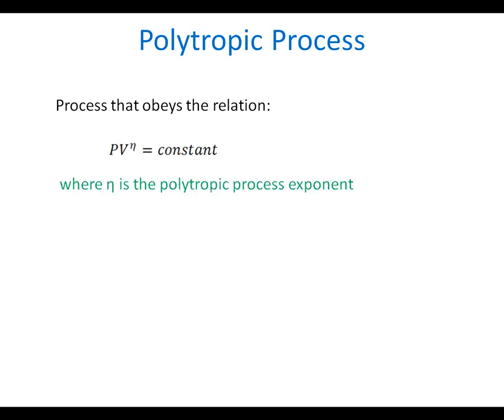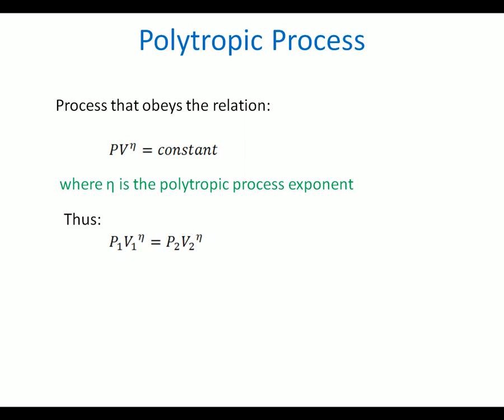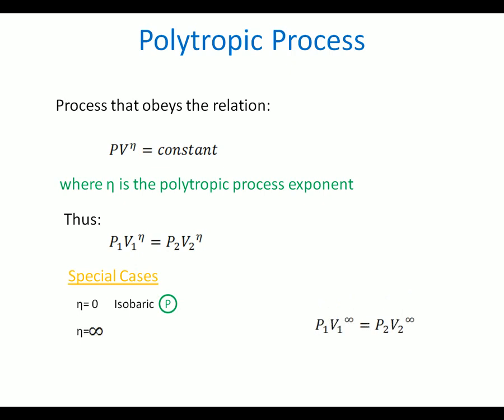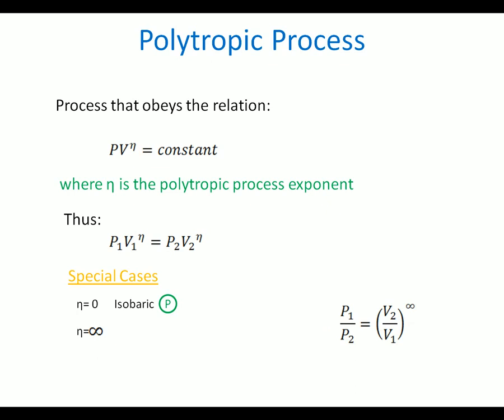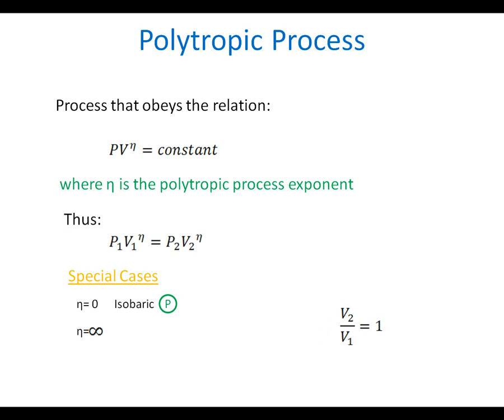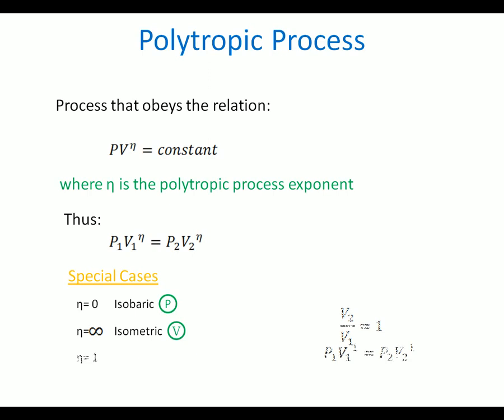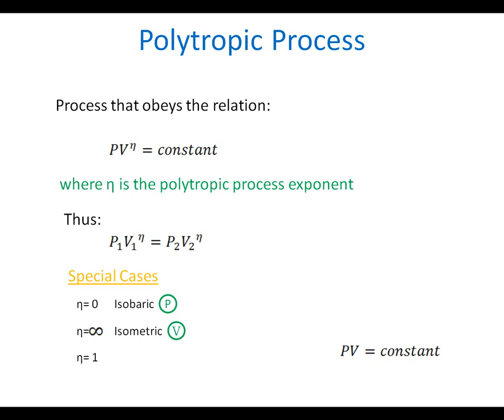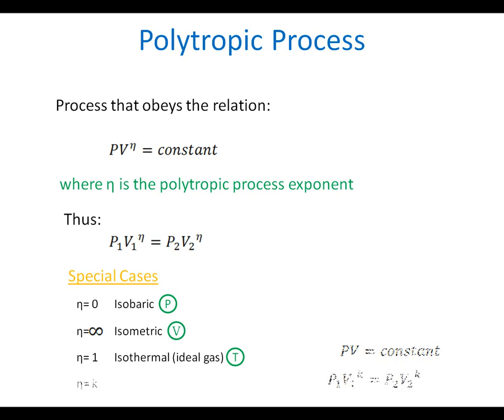Describe a polytropic process.